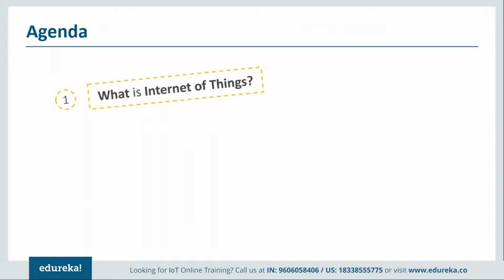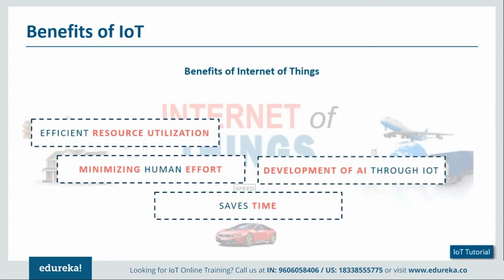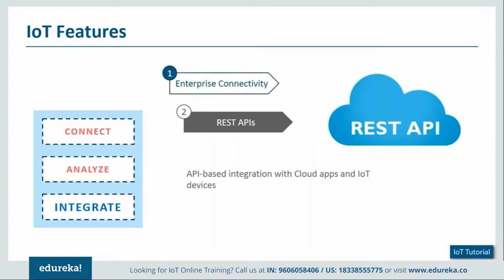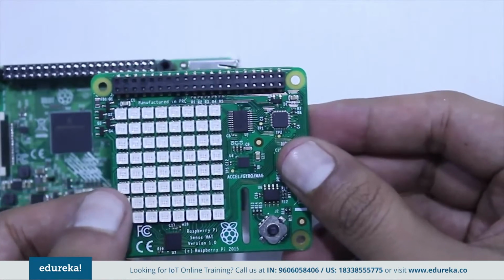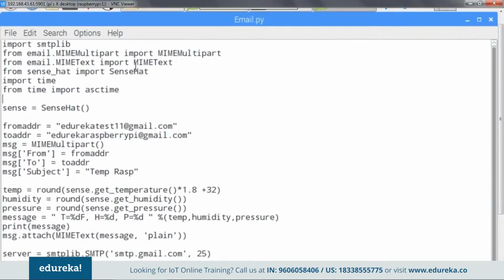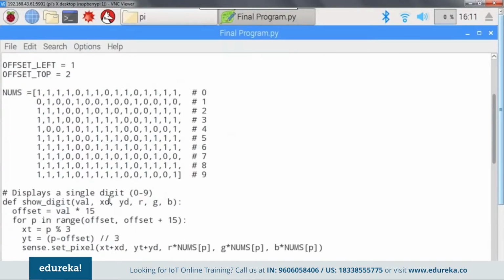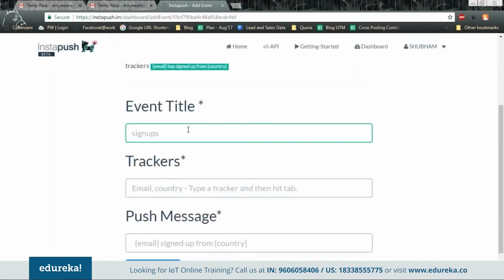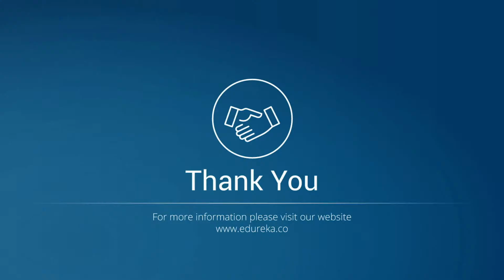IoT Tutorial for Beginners | Internet of Things (IoT) | IoT Training | Edureka Rewind - 5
This "IoT Tutorial For Beginners"  video by Edureka will help you grasp the basic concepts of Internet of Things & explains, how IoT is trying to revolutionize the world. This IoT tutorial video helps you to learn following topics:
1. What is Internet of Things
2. Why do we need Internet of Things
3. Benefits of Internet of Things
4. IoT features
5. IoT Demo - Weather Station application using Raspberry Pi and Sense Hat

About Course :
What Hardware do I need to procure to start this training?
Below are the components you need to procure:
Raspberry Pi 3 Model B
Sense-Hat
Micro SD Card (minimum 16Gb class 10 recommended)
USB Mic and Speaker

Below are components you are expected to already own:
Keyboard
Mouse
Display - Monitor/TV

Will I get placement assistance?
To help you in this endeavor, we have added a resume builder tool in your LMS. Now, you will be able to create a winning resume in just 3 easy steps. You will have unlimited access to use these templates across different roles and designations. All you need to do is, log in to your LMS and click on the "create your resume" option.

Who are the instructors?
All the instructors at edureka are practitioners from the Industry with minimum 10-12 yrs of relevant IT experience. They are subject matter experts and are trained by edureka for providing an awesome learning experience to the participants.